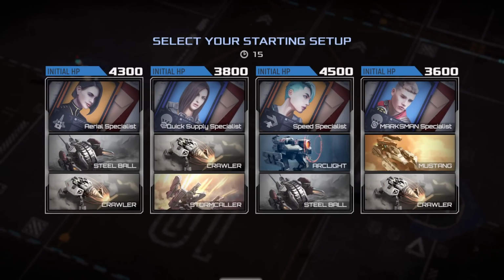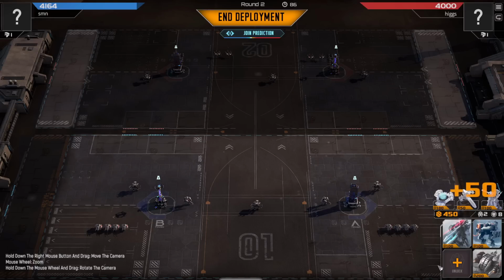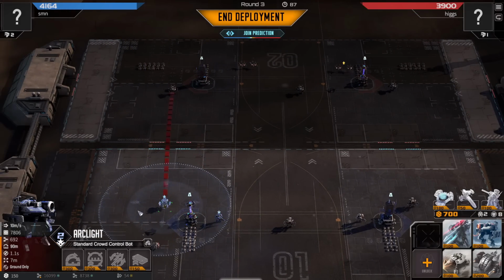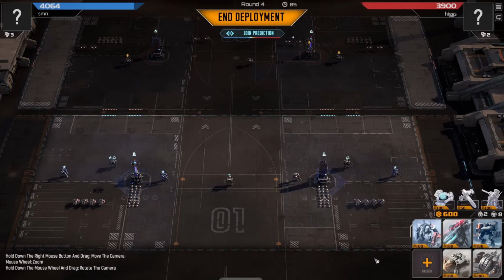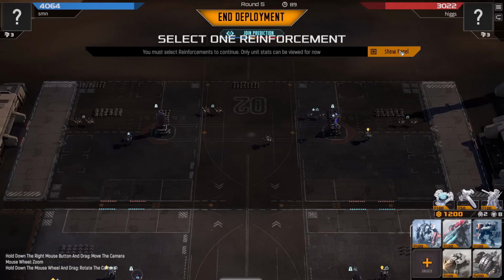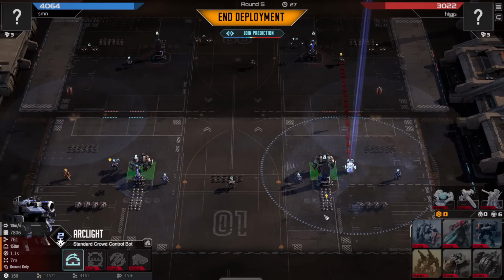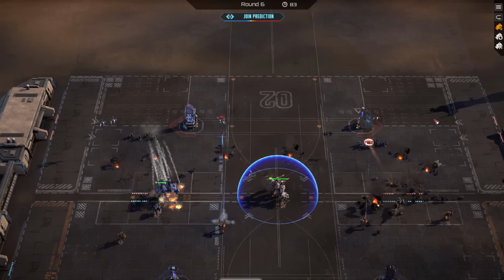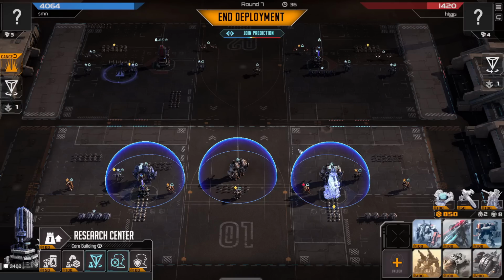HEAVY ARCLIGHTS ARE REALLY TANKY (feat. Punching Fort) | Mechabellum Strategy Guide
Heavy Arclight counter

Update 0.7.14
Content Update
New map Type
Added a new 2v2 map type: Compact map.

Core Building Fortification
Each core building can be fortified individually. Players can increase the HP of each core building to 200,000 through 5 fortification upgrades.

Missile Interceptor
Players can place devices on the battlefield to intercept enemy missiles (battlefield power cannot be intercepted).